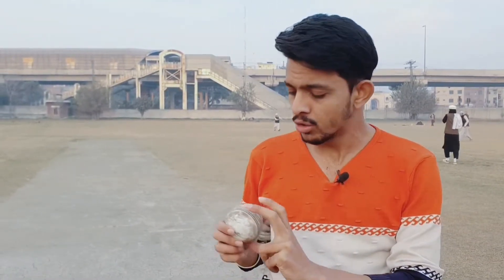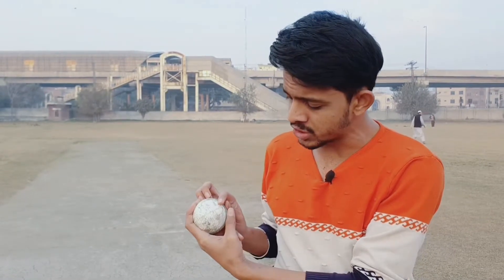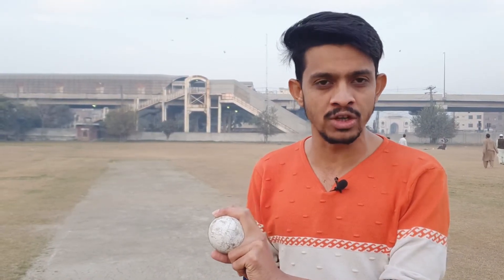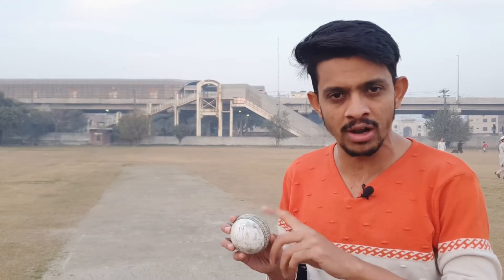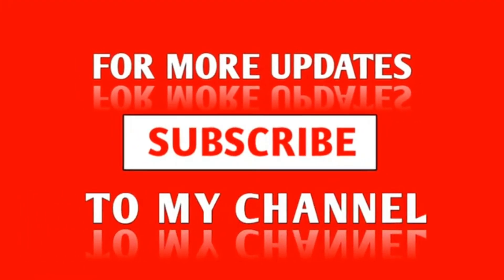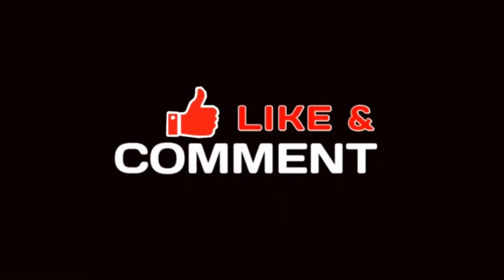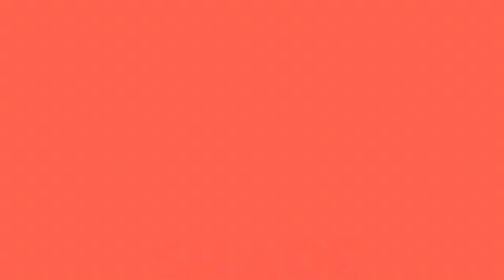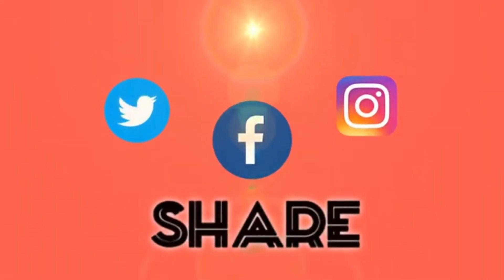How to Bowl Inswing and Outswing Bowling Tips | Swing Bowling Tips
How to bowl Inswing and Outswing Bowling tips | Inswing Bowling Technique | cricket With Ali Zain |How to grip the ball | How to bowl inswing | How to fast bowling tips